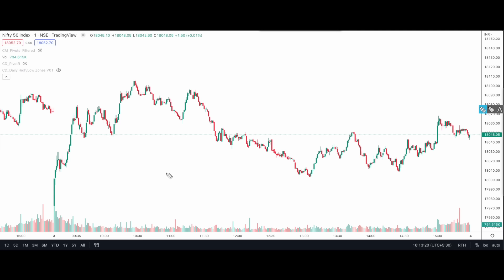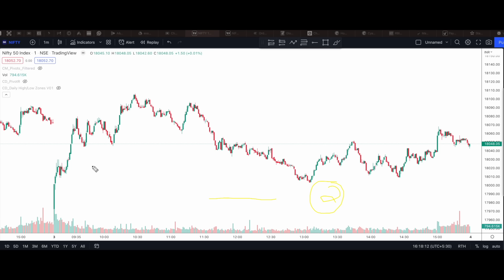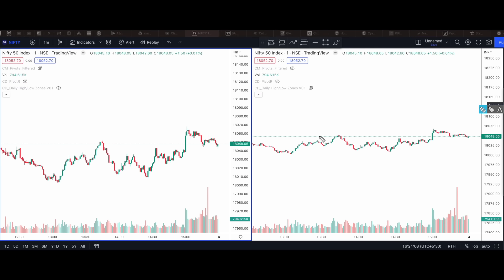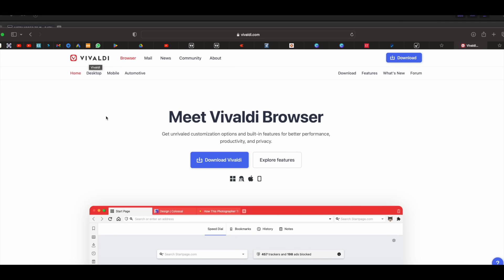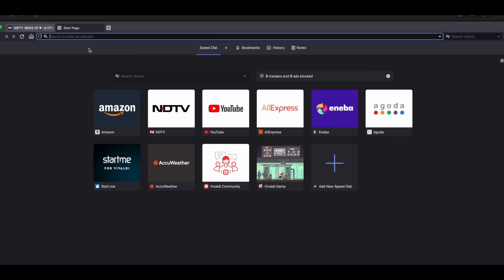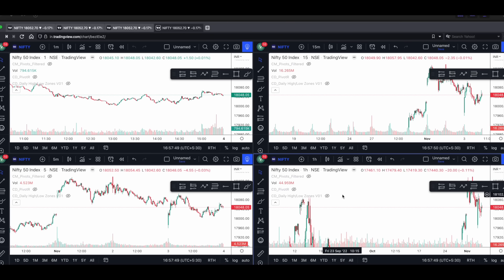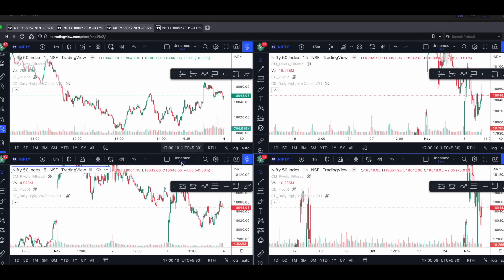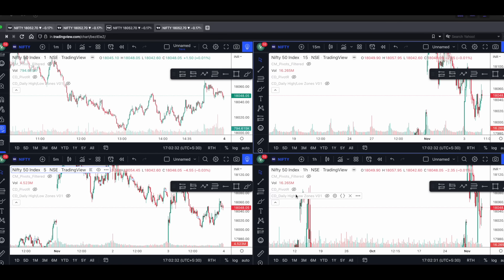How to use TradingView Pro Features for Free 2022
In this video, we will learn to use TradingView Multiple Chart Layouts for free for lifetime? How to use TradingView Pro Features for Free for lifetime? How to use TradingView without Ads 2022?

If you want to use some of the features of TradingView for free, this video will be very helpful for you.

All the Price Action Strategies in this course will help you in getting the best results.
✅✅✅✅App Download & Course Purchase Links✅✅✅✅✅✅
🔴IOS (Institution code for IOS users - NXUZE)